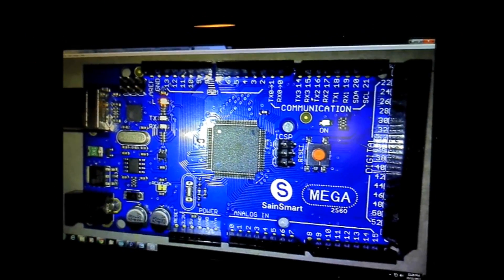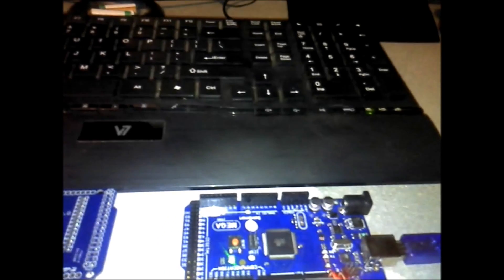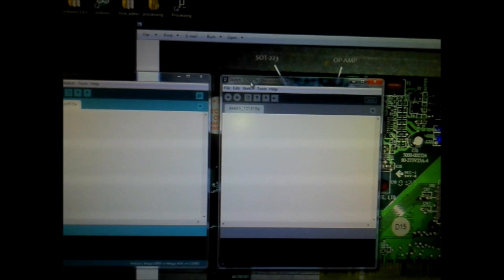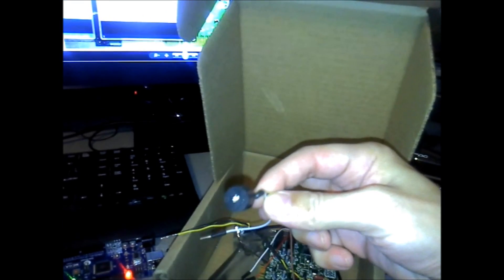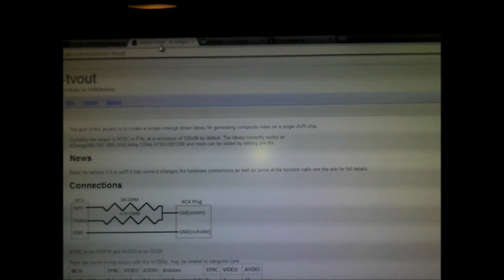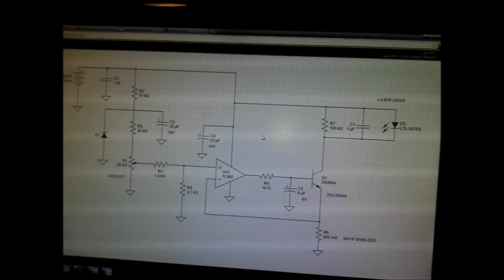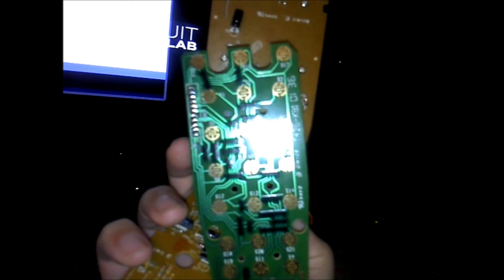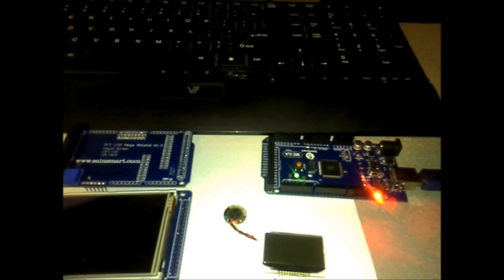Getting Started With Arduino - Tips and Tricks for DYI Projects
I wish I had done more parts salvaging before buying parts on ebay.  Most items you will need for your Arduino projects are most likely laying around your house somewhere ;)

BEST SERIES OF ARDUINO TUTORIALS:  ELEMENT 14